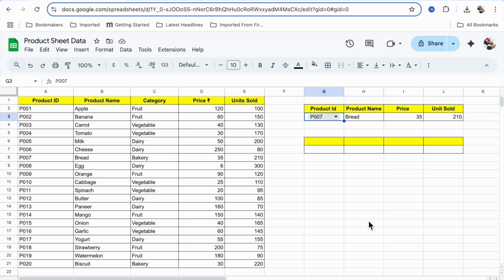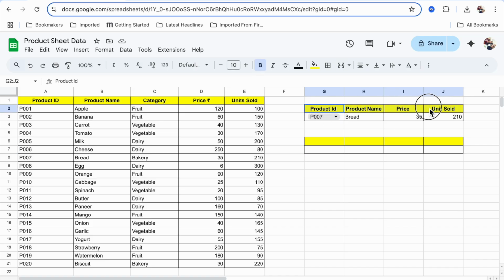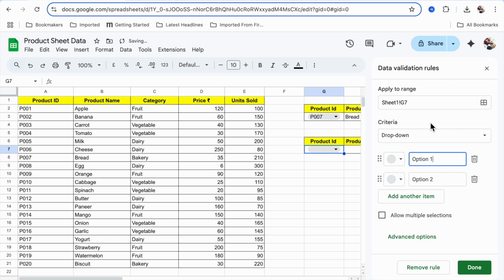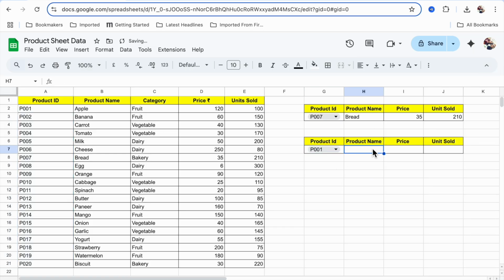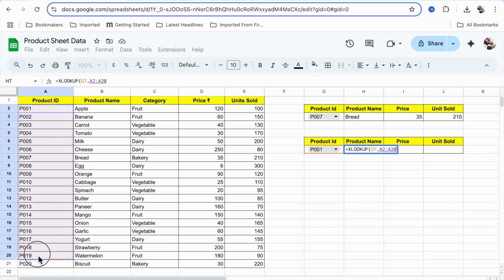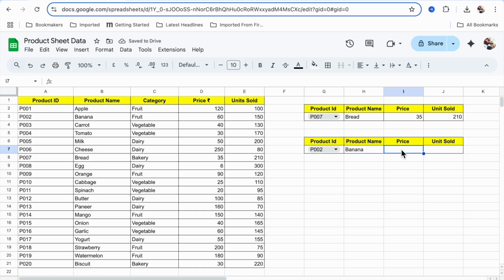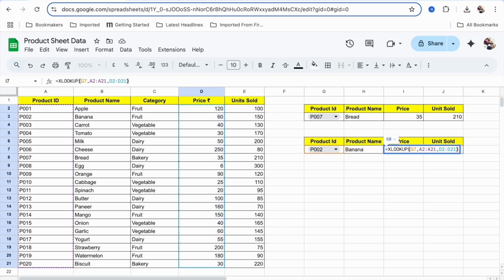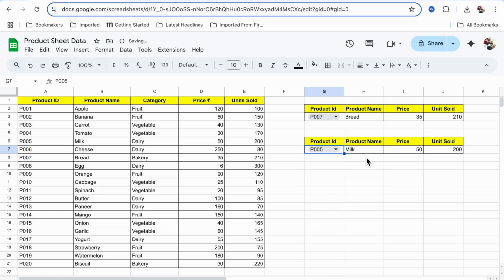How to Use XLOOKUP Function in Google Sheets | Complete Guide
Learn how to use the new XLOOKUP function in Google Sheets, just like in Excel! In this step-by-step tutorial, you'll discover how to search values, return results from any direction, handle errors, and replace VLOOKUP for smarter spreadsheets.

👉 This function is now available in Google Sheets and supports:

Exact & approximate matches
Left-to-right and right-to-left lookups
Error handling
Reverse search (bottom to top)

🔍 Best for Excel users switching to Sheets!

📌 Covered in This Video:
XLOOKUP syntax explained
Real-life examples
Error handling with XLOOKUP
Reverse lookup from bottom to top